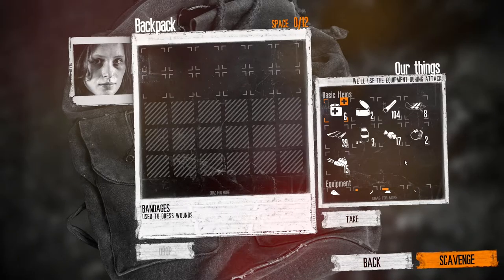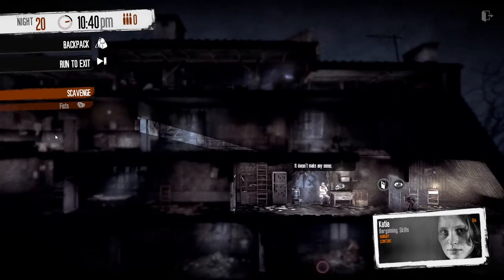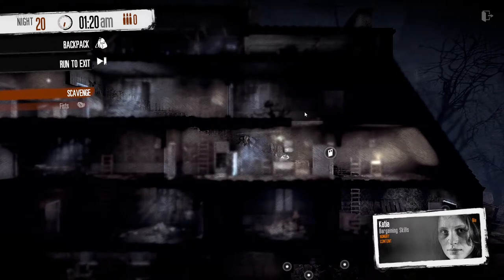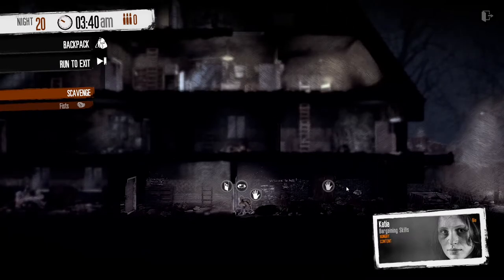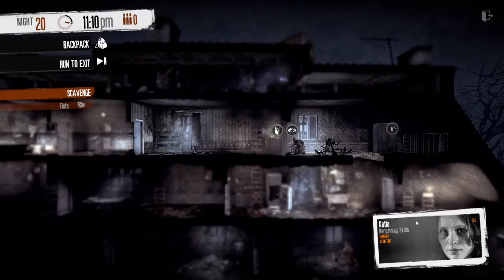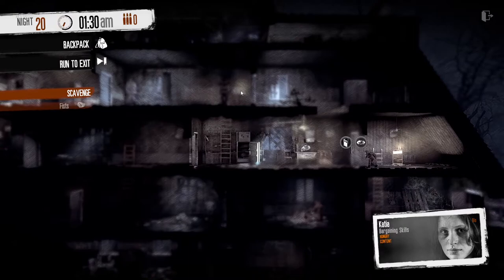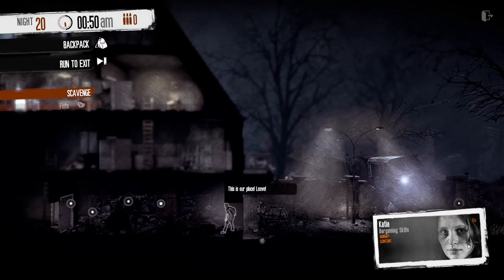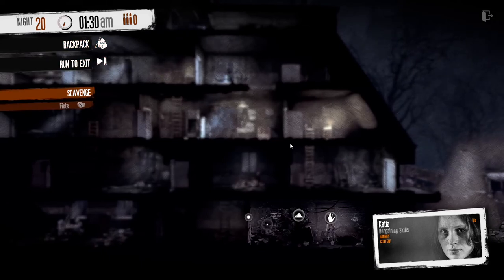This War of Mine 2021. Location Guide. Small Apartment Building - Family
The version with the son and the old couple. This location can show up early and has some good loot in terms of food, meds, but also a locked box with almost enough to make a gun (+ quite a few bullets).